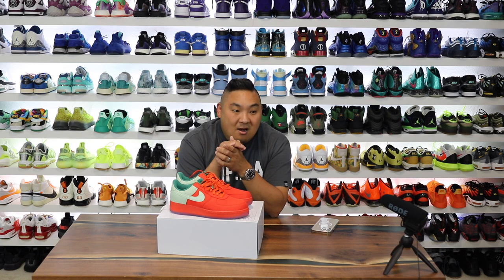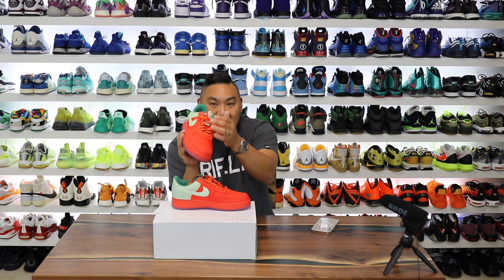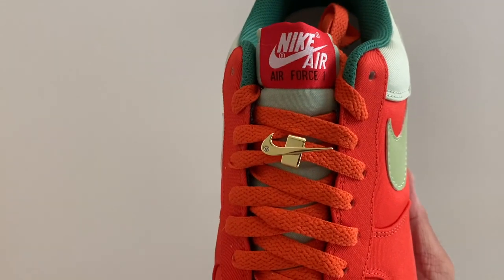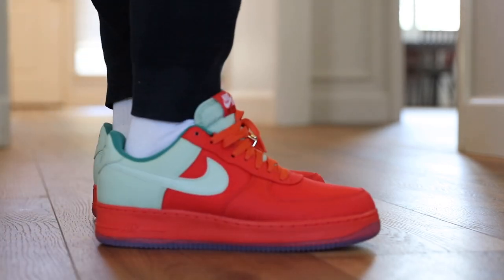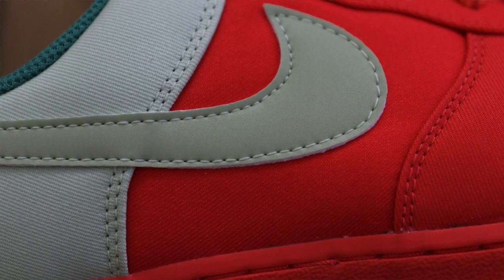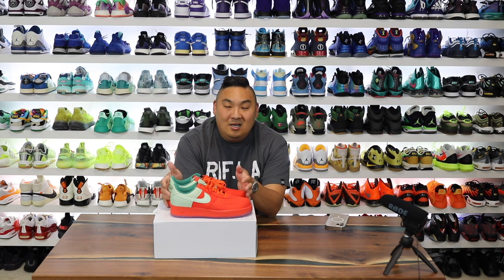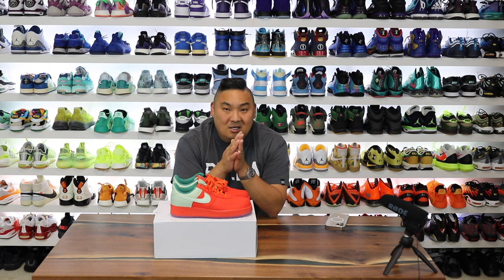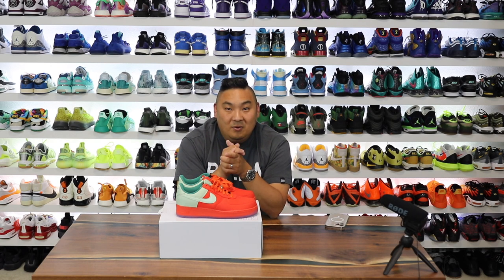LIKE $1500 NIKE DUNK STRAWBERRY COUGH? TRY THESE FOR $130!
strawberry cough” inspired AF1!

🚨Drop Front / Side Sneaker Display Cases Worth A Look!